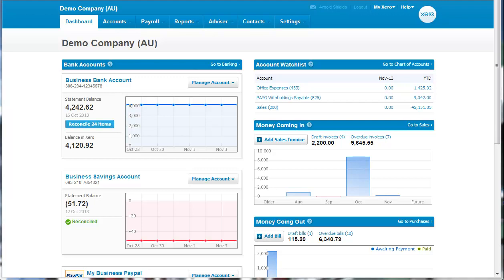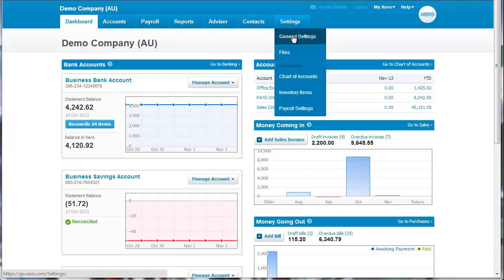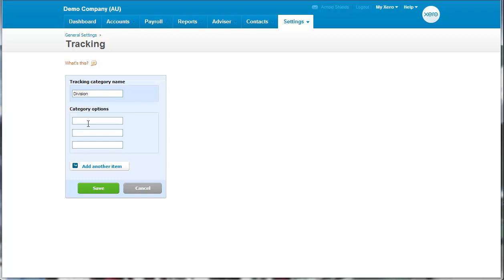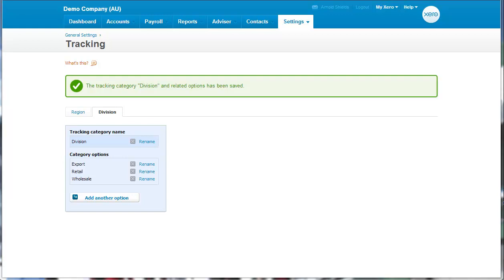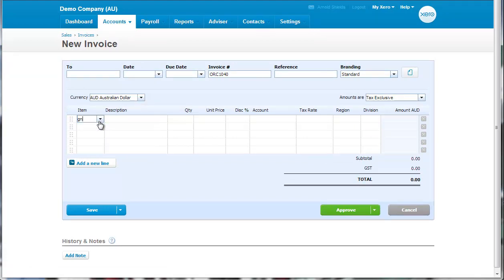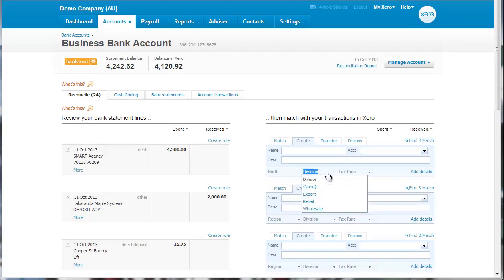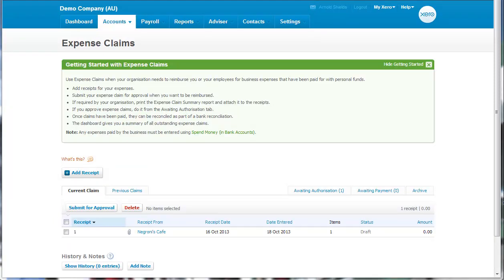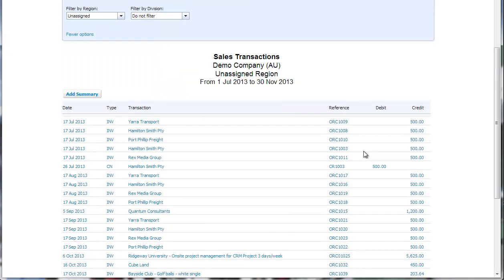Xero Video Tip: Using Tracking Categories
Download the Step by Step PDF System from our site.

Tracking categories in Xero enable you to report and drill down into detail in your accounts particularly your profit & loss.
You can use categories to report on:
Profit per client -- particularly if you are only working on bigger jobs say 10 a year.
Profit per business division
Profit or sales per Location
Sales by agent or salesperson